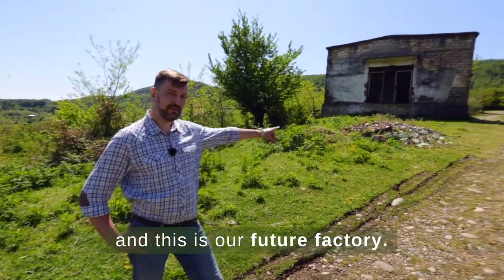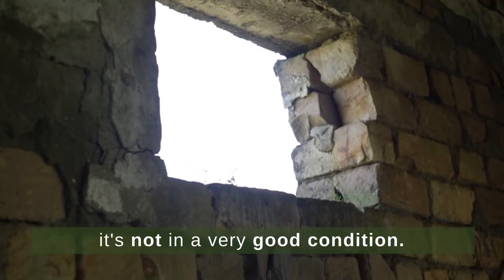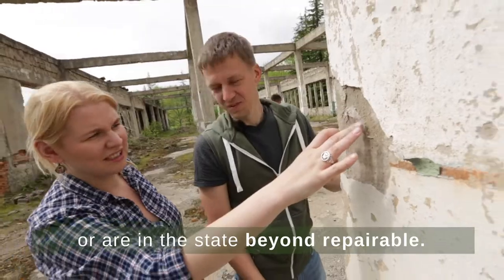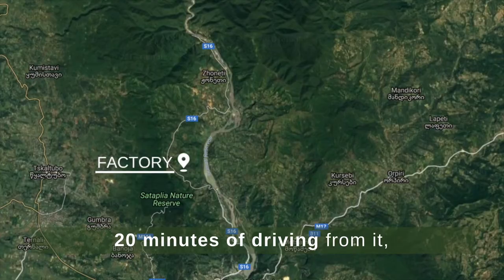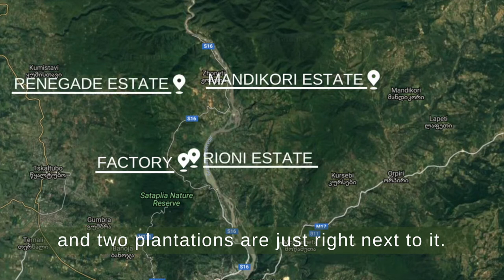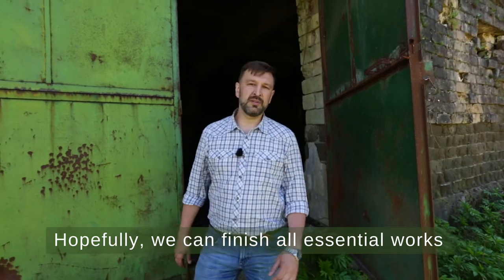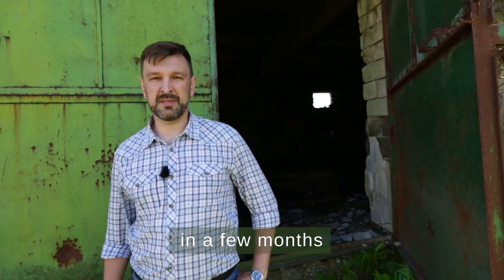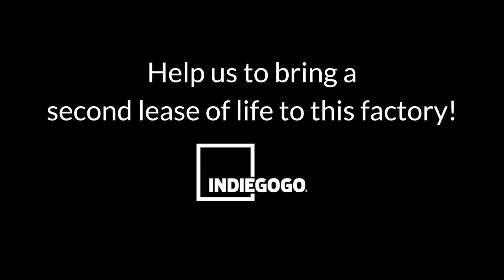Peek into an old tea factory // Renegade tea factory vlog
Help us bring a new life to this old warehouse and Georgian tea industry!

This video is made to support our fundraising campaign via Indiegogo. By now the fundraising has ended, but Renegade Tea Estate teas will soon be available in our webshop!

Video music: Éric Salles - Outra Canção De Amor
Camera: Tomi-Andre Piirmets
Editing: Miina Saak